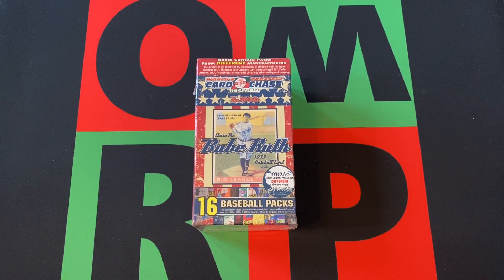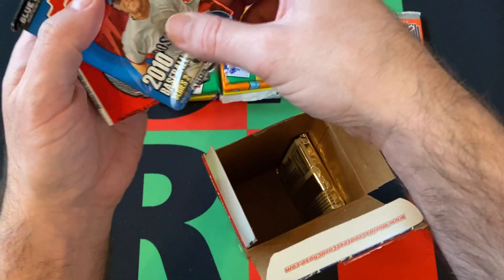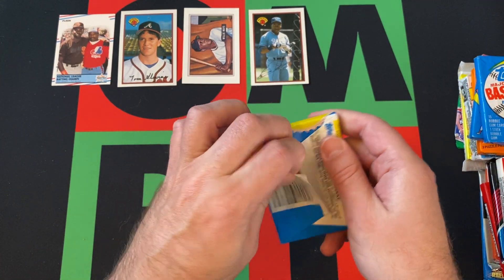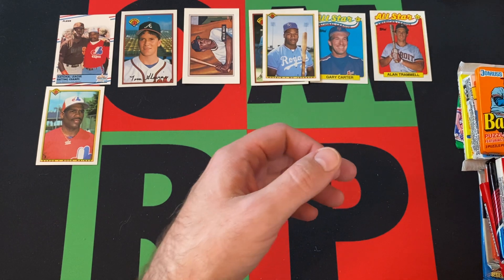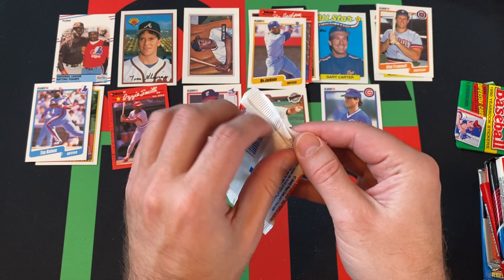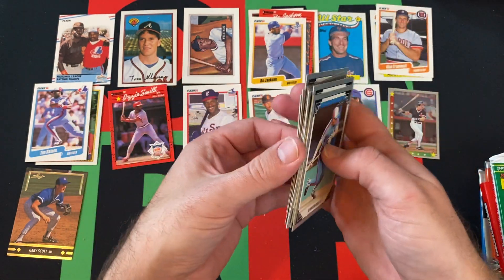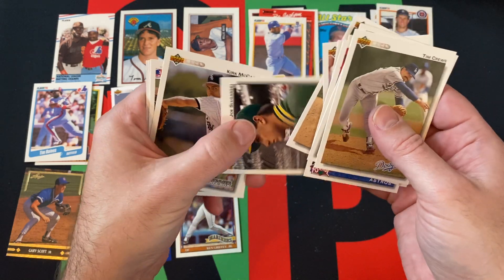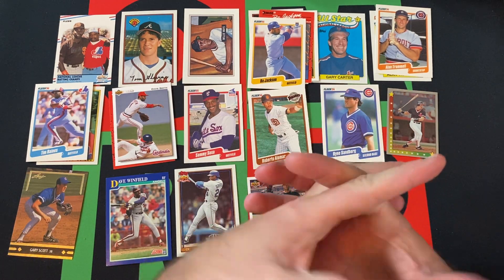World's Greatest Card Chase MLB Baseball Box #17! ⚾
It's Friday and time for a mystery box and I picked up some World's Greatest Card Chase Baseball Boxes! There is always a chance at pulling a diamond ticket, however this box is old, so it might not matter even if it does happen. Most likely gonna get some random packs from the 80s and 90s, but it's gonna be fun!